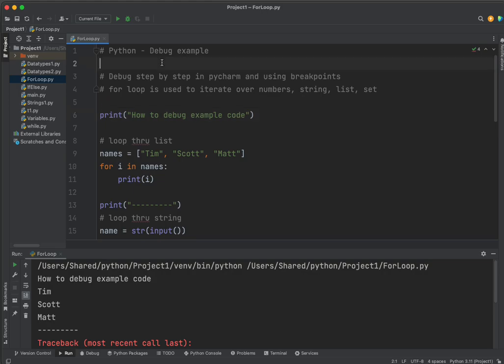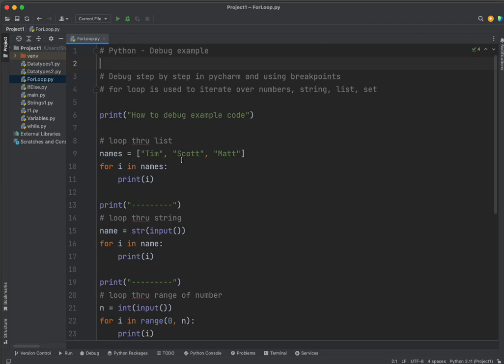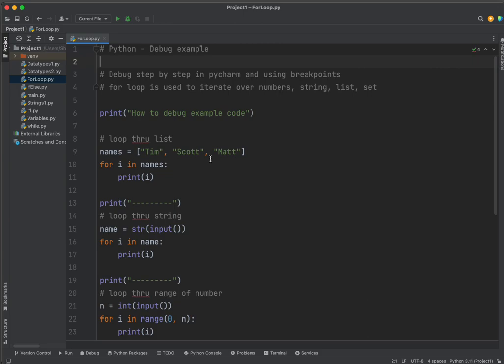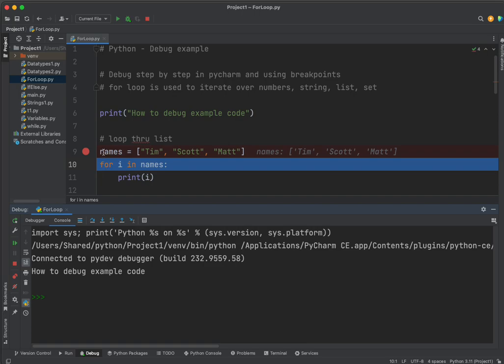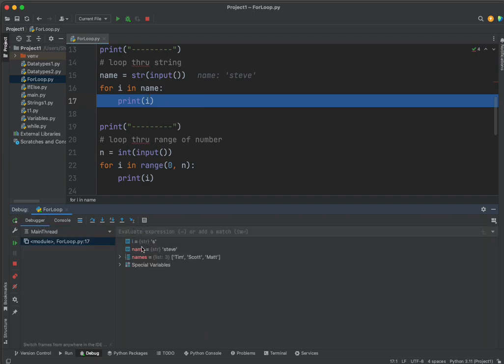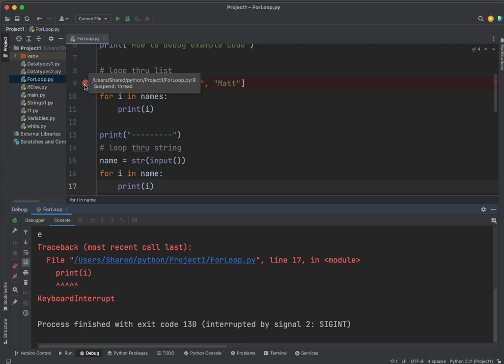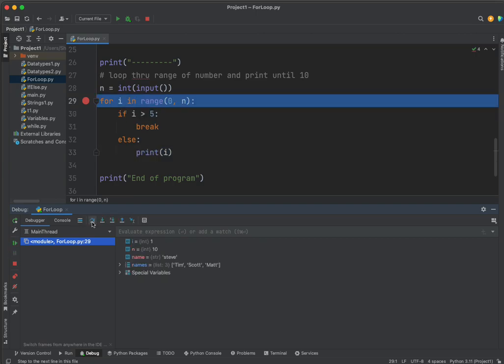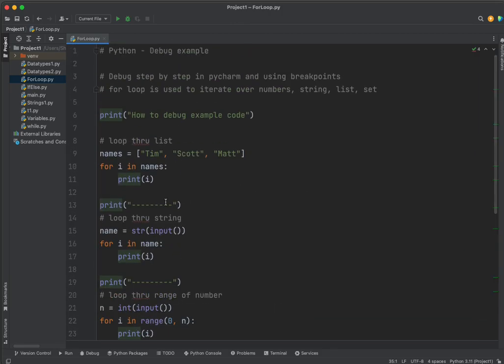Python PyCharm IDE - How to run in debug mode? Beginner Lesson (python pycharm debugging )